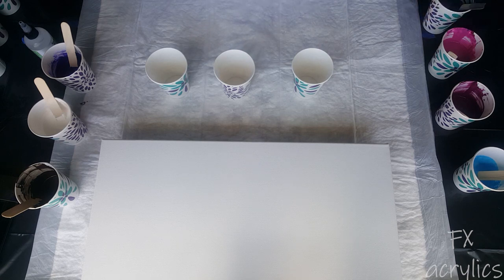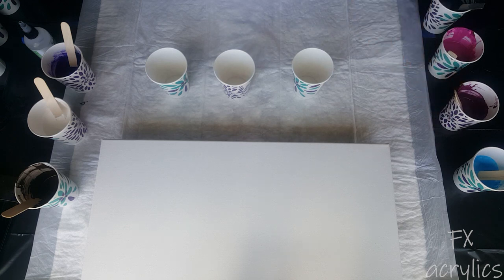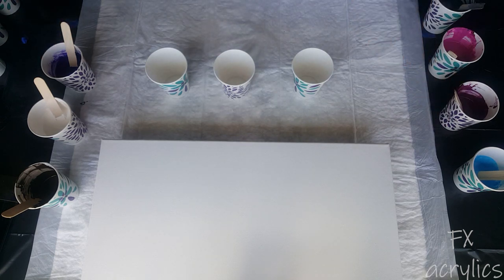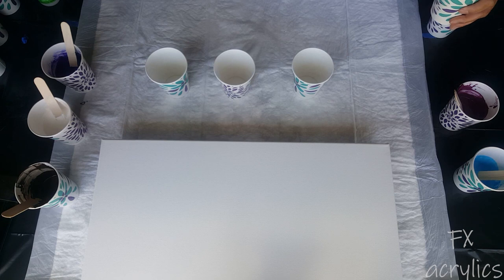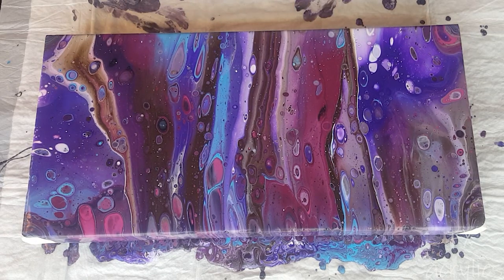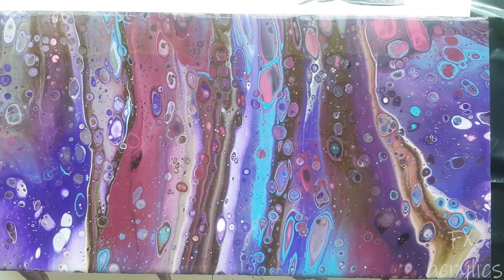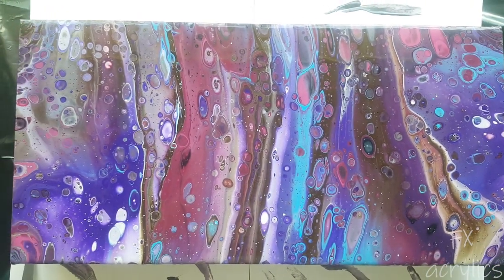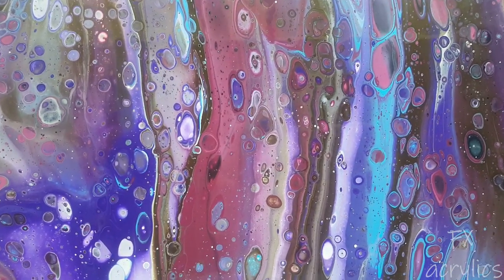(031Y) Fluid Acrylic Pouring Flip and Drag Cup "Jupiter Ascending" Purples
The best part about creating a big puddle of acrylic fluid pour, is naming the painting!  "Jupiter Ascending" is actually a movie, but who's  keeping score, right?

Pouring medium:
3 part floetrol
3 part varnish
2 part gluall

Paints: Creative Inspirations : Perm Red, Quinacridone Rose, Sky Blue, Diox Purple, Van Dyke Brown, Payne's Gray,
Artist's Loft Flow White